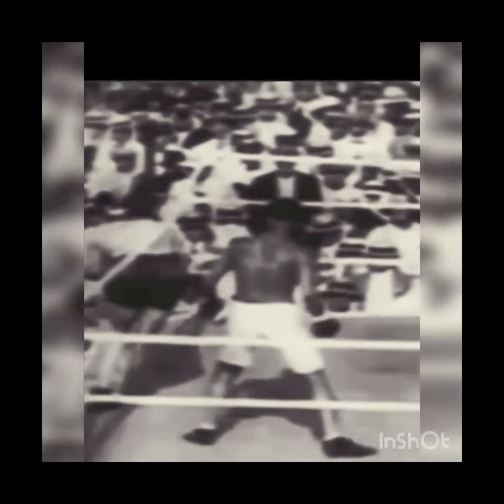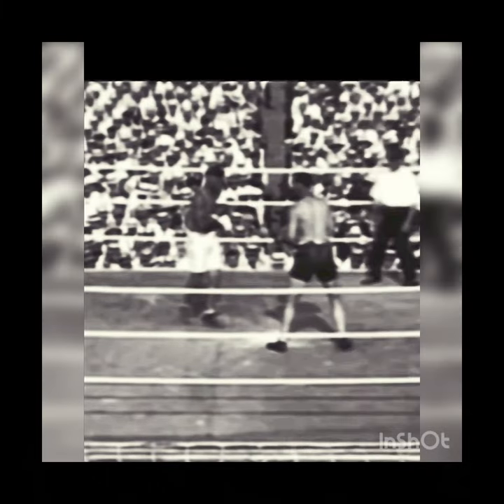Jack Dempsey-The Shoulder Whirl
Also known as the elastic band principle. It's not the most artistic tool but it can be the most dangerous. Not pretty, but it's a fine card to pull when all you have left ...take off head's.💀

Most importantly, it comes from the outside.